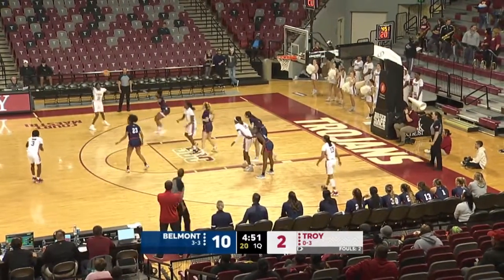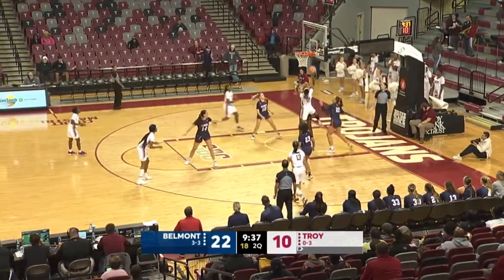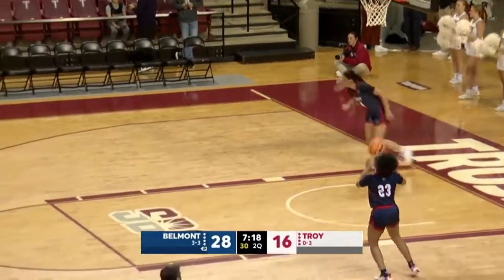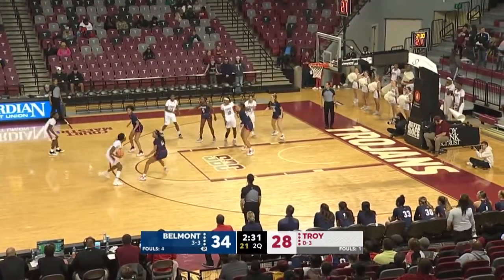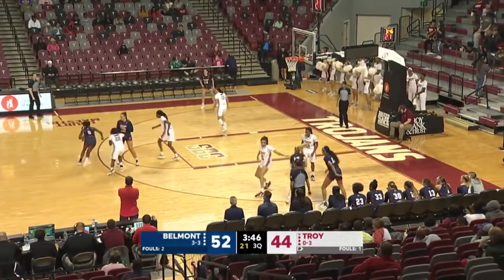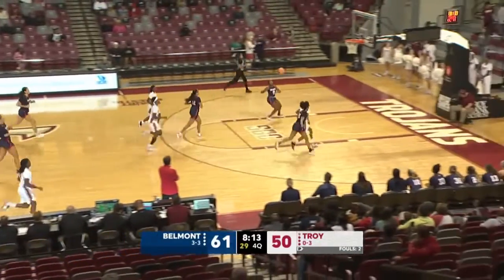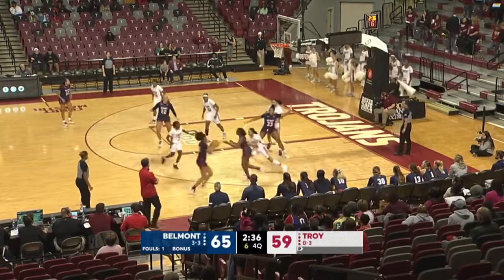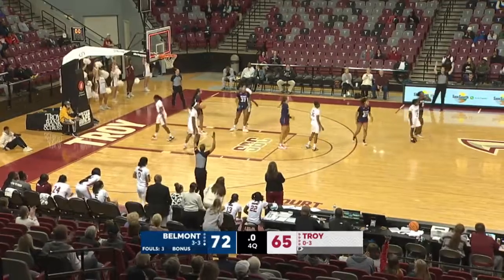Troy WBB vs. Belmont (Full Highlights)